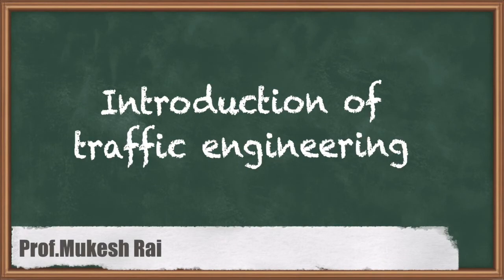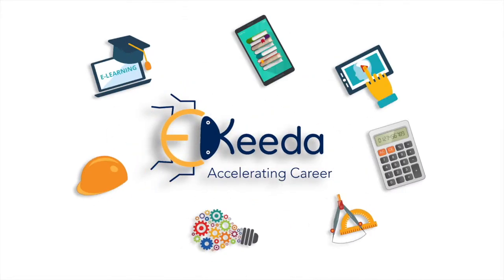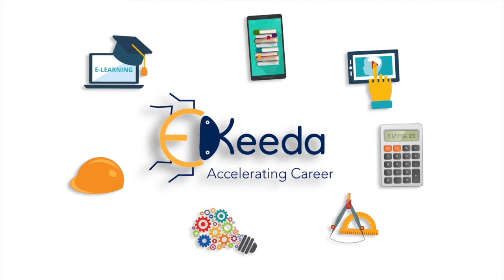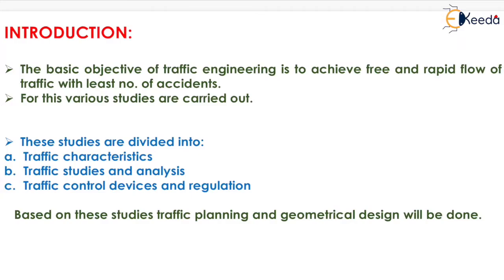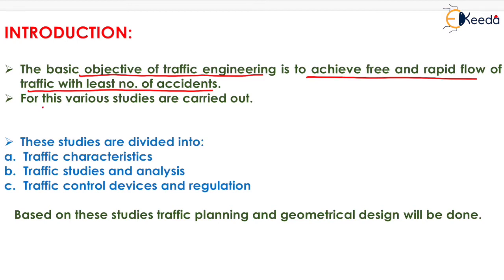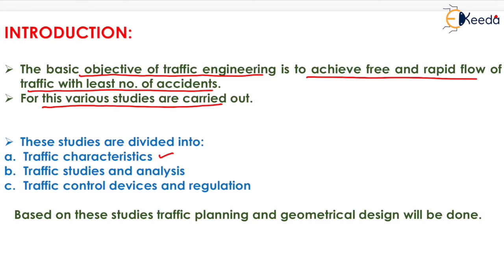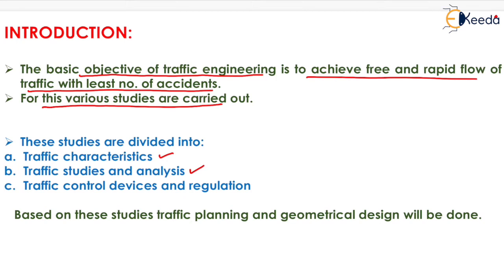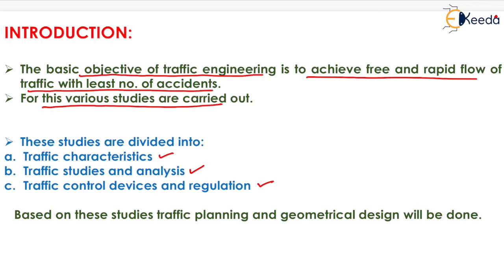Introduction of Traffic Engineering - Traffic Engineering - GATE Transportation Engineering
Video Name - Introduction of Traffic Engineering

Watch the video lecture on Topic Introduction of Traffic Engineering of Subject GATE Transportation Engineering by Professor Prof. Mukesh Rai. Watch the Complete lecture on Engineering Academics with Ekeeda.

Happy Learning.